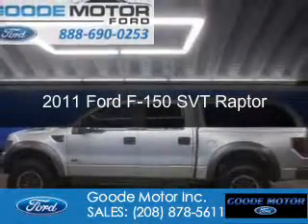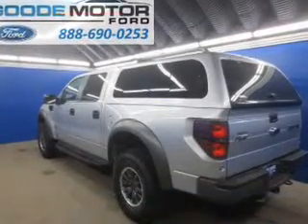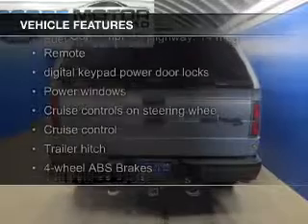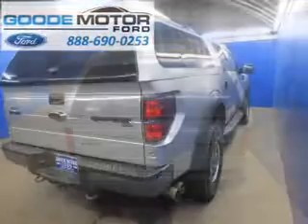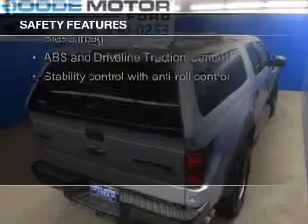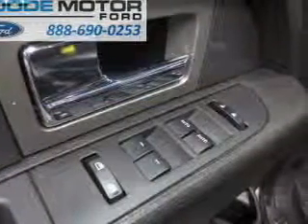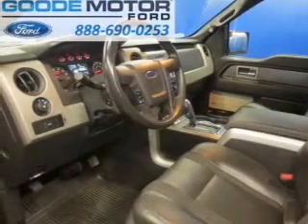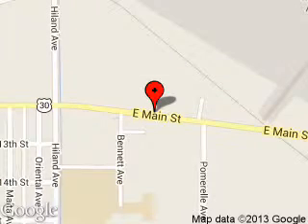2011 Ford F-150 - Burley ID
Phone:
Year: 2011
Make: Ford
Model: F-150
Trim: SVT Raptor
Engine: 6.2 liter 8 cylinder 16 valve
Transmission: 6-Speed Automatic
Color: Ingot Silver Metallic
Mileage: 42100
Address:
1096 E MAIN ST